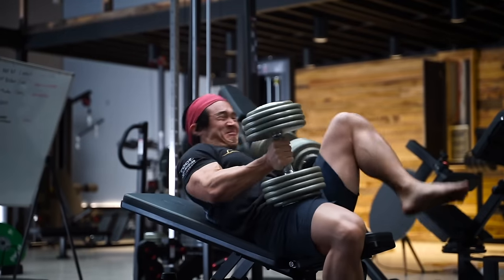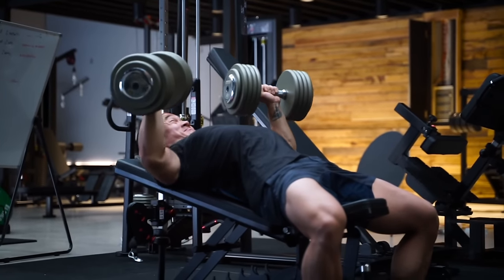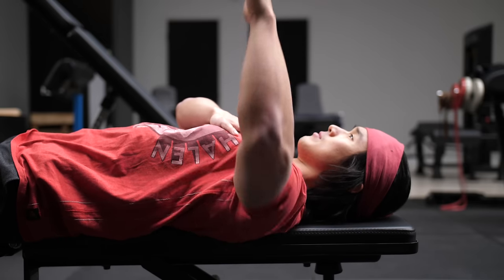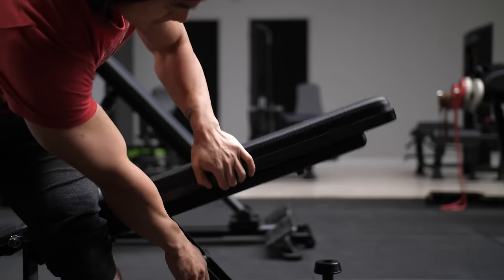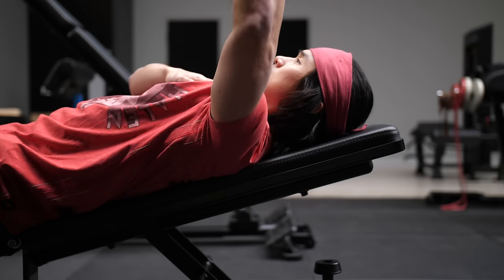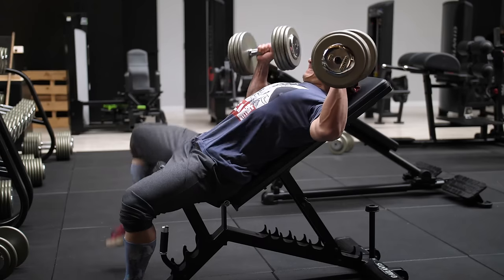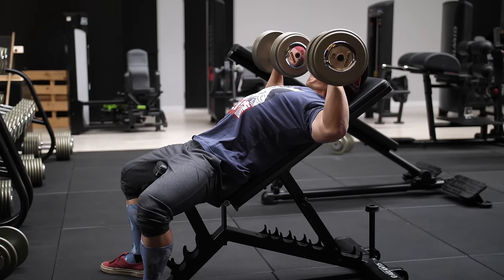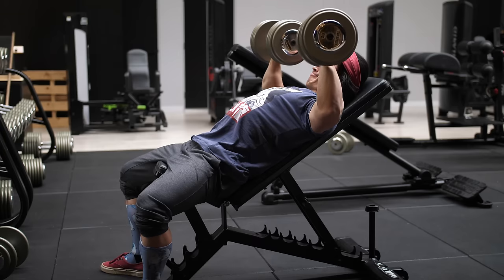Two BEST Exercises to GROW YOUR CHEST (Technique Tips)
Here are my tips for the most effective exercises to build your chest. Whether you want size, strength or better mobility, chest training should be part of your training program.

I really don't think people read this far into these Description boxes, but if you're still here, Uncle Eugene appreciates you.

- You'll find all of my Workouts, Training Workshops, Nutrition & Health Lectures and so much more there, plus you get to try it all for Free. Don't like it? I don't want to be charging you for stuff you don't want/need - but I do want you to take a look. I promise you'll like it.

0:00 - Want to skip ahead? You’ll find Timestamps in the pinned comment and the progress bar will be sectioned out for your convenience :-)
0:42 - Why Women Should Train Chest
2:30 - Exercise 1
6:01 - Exercise 2
7:30 - How to Use Resistance Bands
08:33 - Nerd talk on Shoulder Health